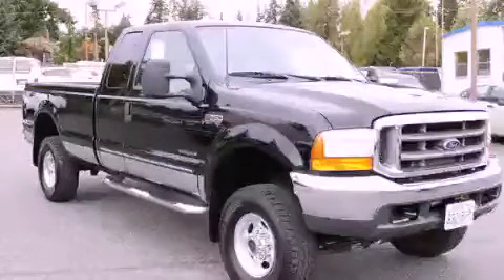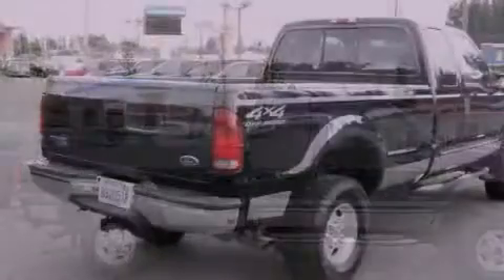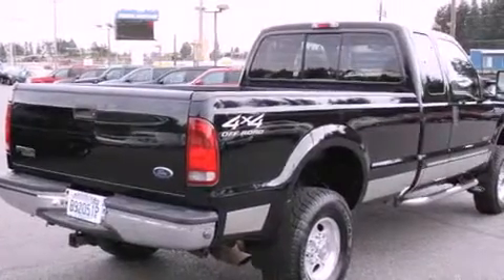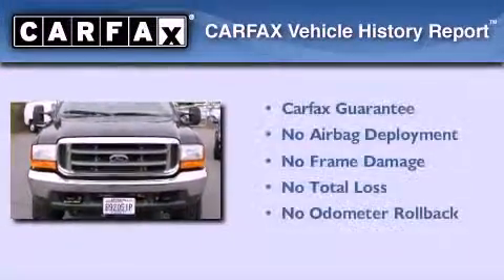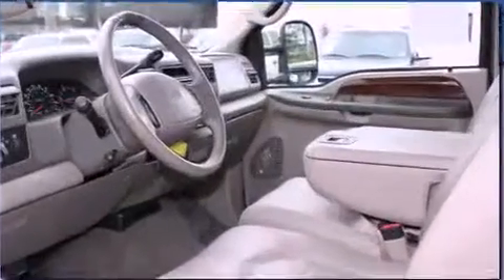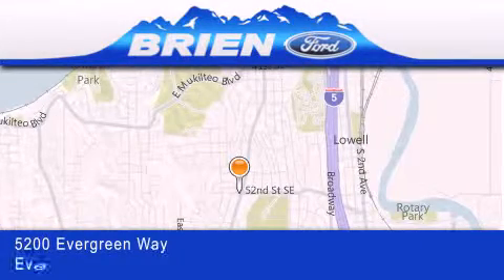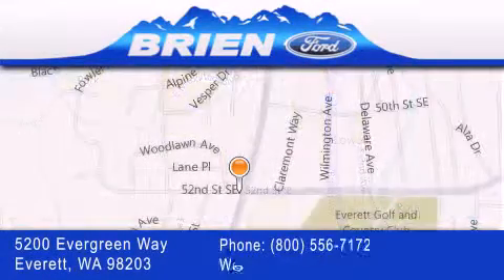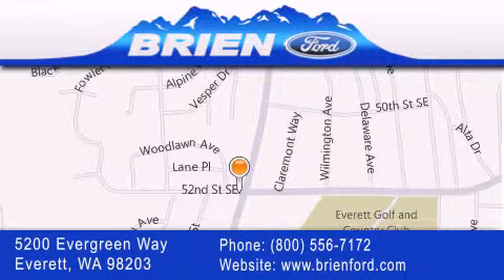2000 Ford F-250 Everett WA 98203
Year : 2000
 Make : Ford
 Model : F-250
 Engine : 7.3L V8 Diesel
 Trans . : Automatic
 Exterior : Black
 Miles : 150,061
 Interior : Beige
 Brien Ford
 5200 Evergreen Way
 Everett , WA 98203
 Pre-Owned 2000 Ford F-250 Everett WA